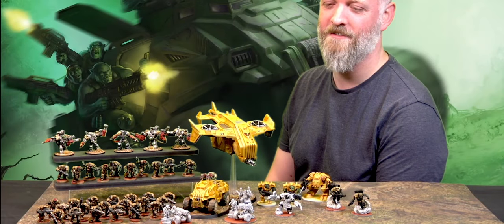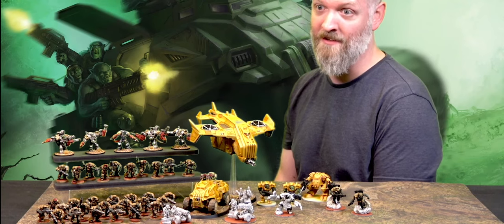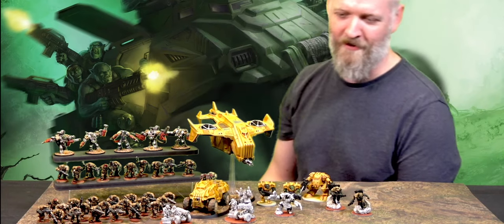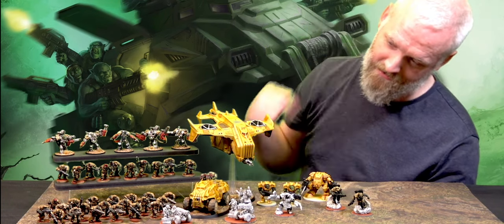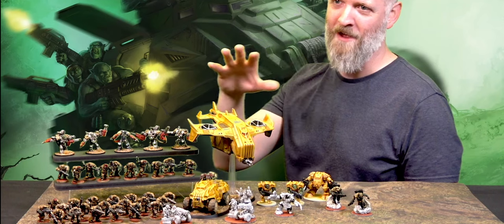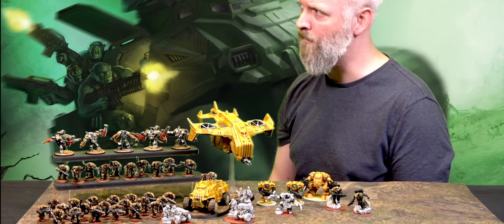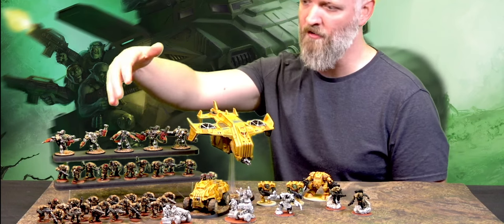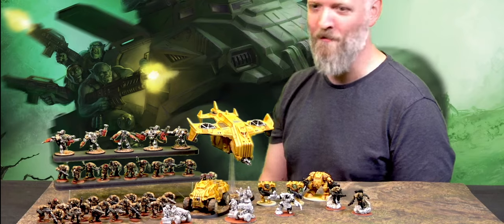Friday Feature – Staff Showcase – Martins Marauders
See how Martin is getting along with his new Marauder army!